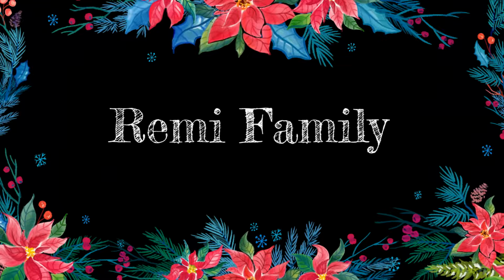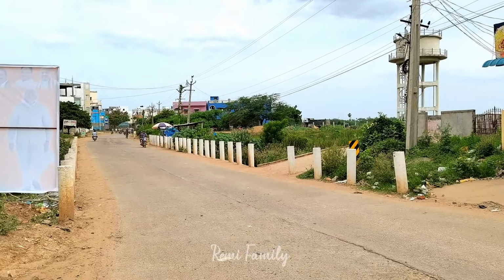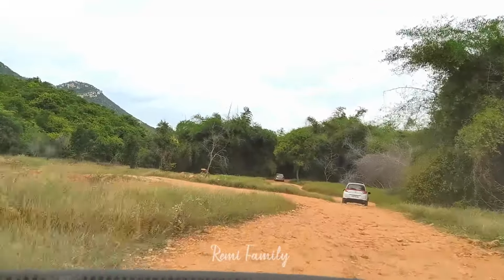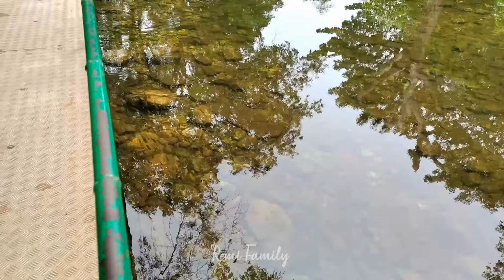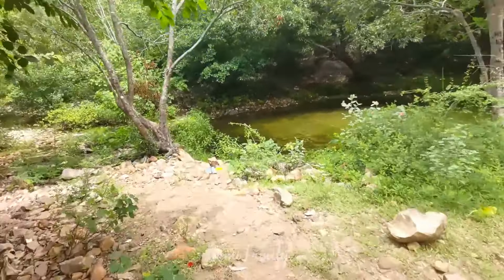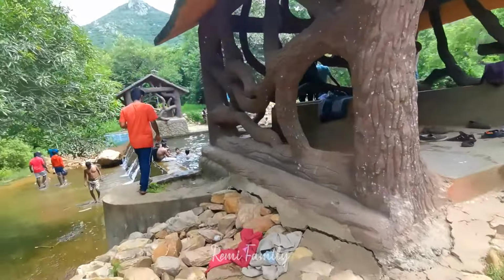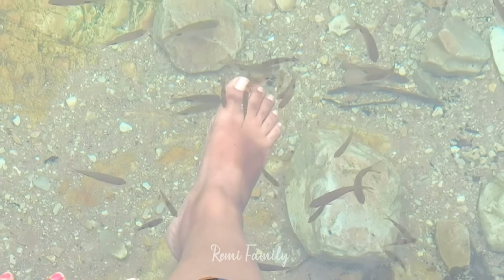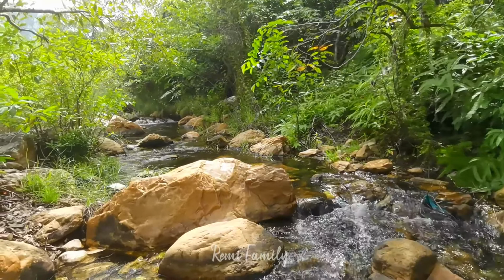Best Day trip from chennai | Tada waterfalls after lockdown | Waterfalls near Chennai | English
Hi Friends! Welcome to Remi Family.

Ubbalamadugu Waterfalls also called as Tada Waterfalls located in Andhra Pradesh in the Chittoor district of India.

Important Note:
We don't feel safe for young women to go alone, Please go with your family or in a group.

Currently the main waterfalls is closed due to covid, but you can  still enjoy a lot inside, the water flow is good, down the area there are many stream pools which any one can enjoy, natural rocks with crystal clear moving water.

we started to tada waterfalls from chennai Ambattur we took puzhal, red hills highways towards Nh16, once you reached tada market area turn left there water falls signages are mentioned its easily takes you to the falls,
From Chennai if you travel by bike no toll charges applicable, for cars will cost you 50rs.

Once you reached the Forest check point, you have to buy entrance ticket and forest officer will thoroughly check our vehicle. Alcohol is not permitted to take inside the forest.  From there mud road will start.  Both cars and bikes can travel inside without any problem, which goes around 3km. The views will be good, you can drive slowly, then you can find ample parking space for bikes and cars. You can find a small shop inside parking area. you can buy water snacks before you start. In parking area you can find lot of monkeys, if you carry any food packets or any other items in your hands, monkeys will grab it in the blink of an eye. So please make sure you keep all your food items inside your bag, before you get down from your vehicles.

Once you enter you can find a walkway above the still water both the sides water will be crystal clear and you can see more fishes visible, once you cross the way you will be trekking for 10mins walk where you can find a big pool area for swimming. You can find washroom and changing room for ladies. Water is 4 to 5 feet deep in that place, on weekends the place will be over crowded, so we advise you to travel early by 8am to spend some relaxing time in the water.
After pool area continue walking where you can find more passages on both the sides, which goes to beautiful streams and many small stream pools along the way. you can enjoying all with nature, you can  find more small places to relax with kids and family.
We loved the place, my kids and family enjoyed a lot taking a break from city life, well spent day in nature especially in this covid time peacefully and relaxing

Entry fee Per Adult  : 20rs.
Bike Parking              :20rs
Car Parking               :200rs